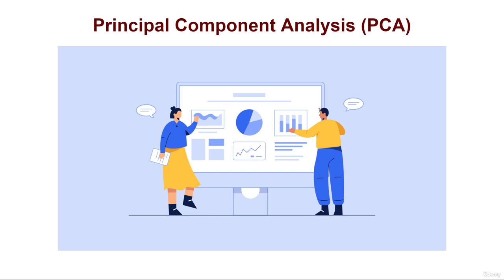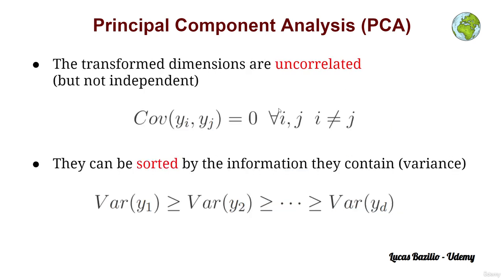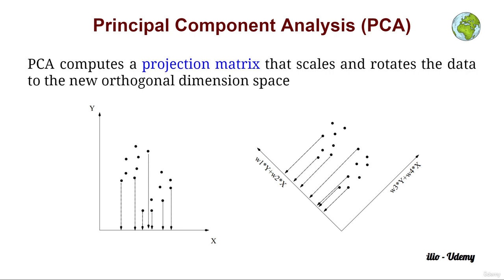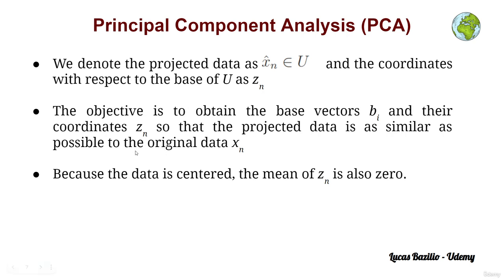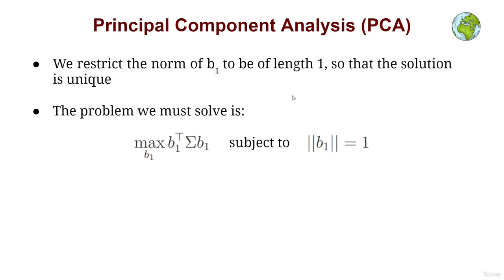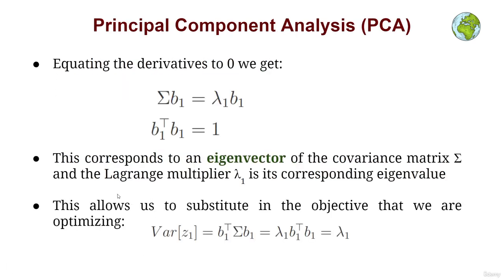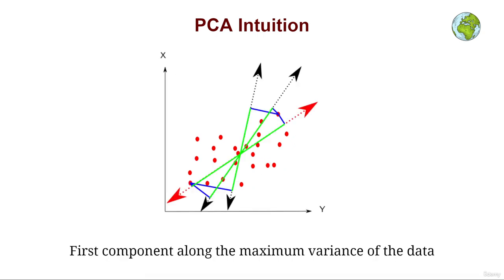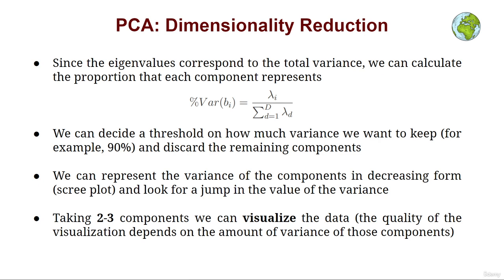2.Visualization Machine Learning in Python :2.6 Explanation of PCA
2.Visualization Machine Learning in Python :2.6   Explanation of PCA